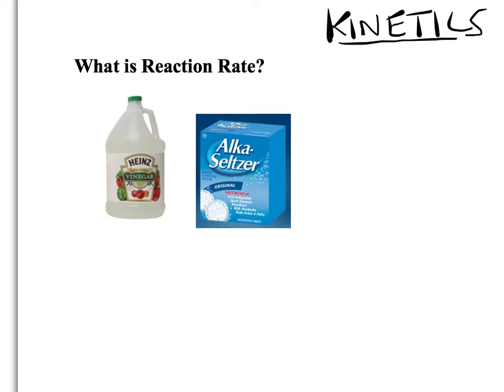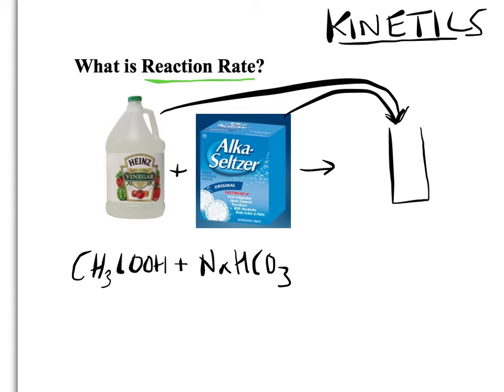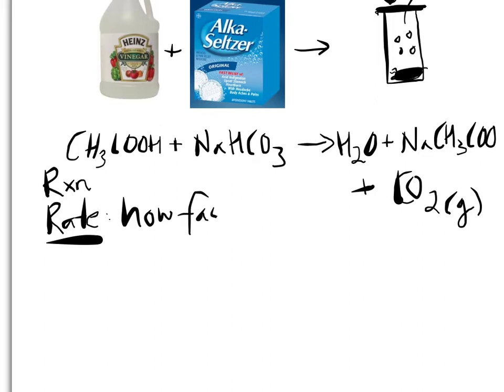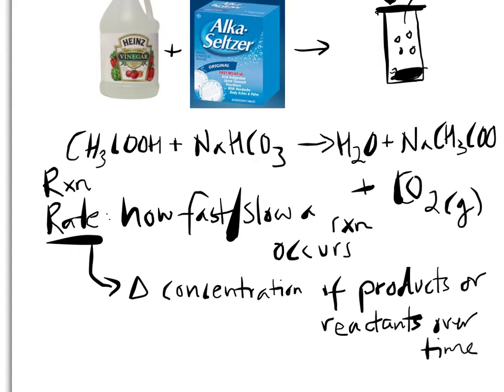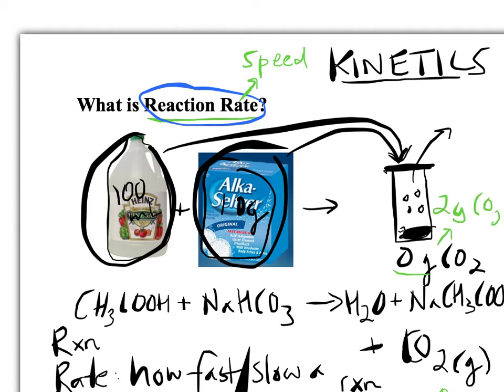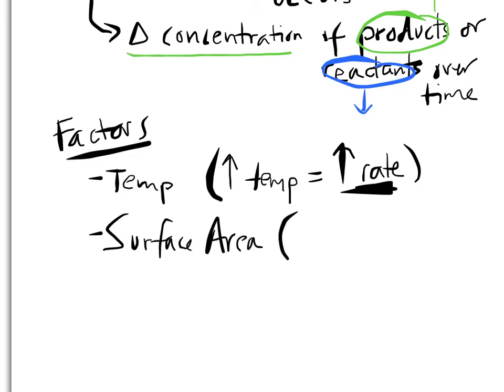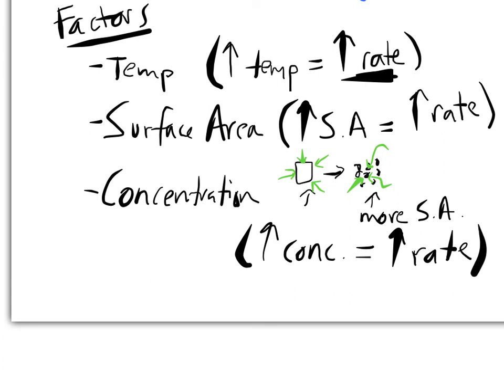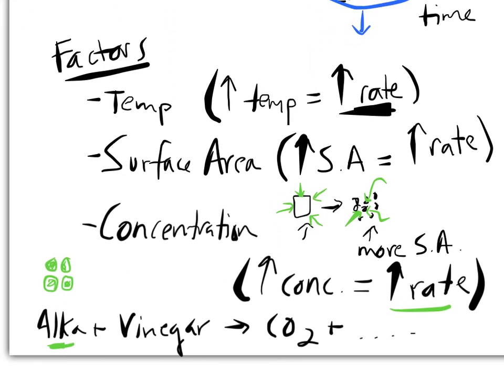Intro Reaction Rate Review